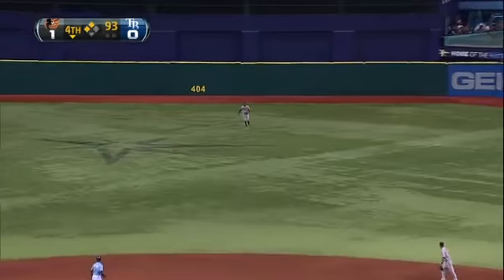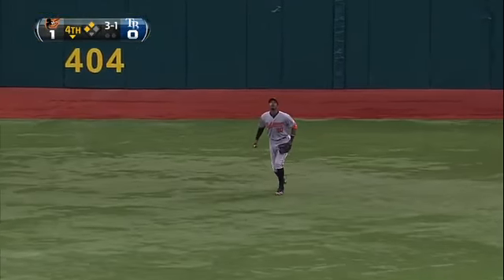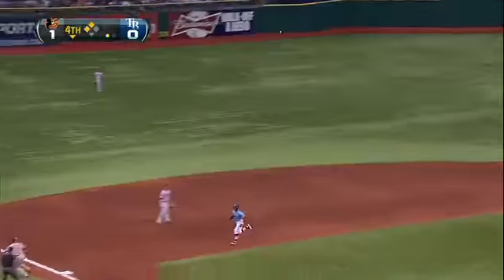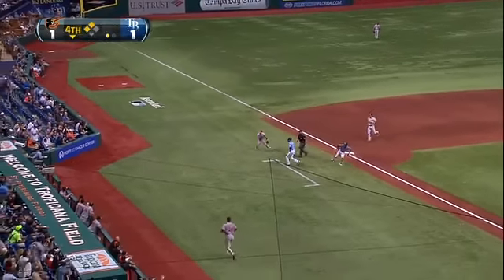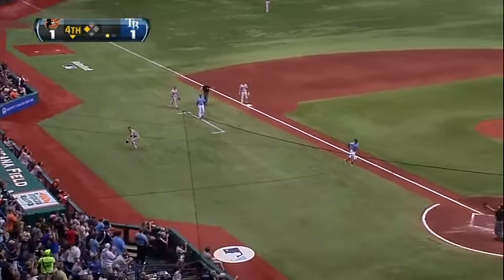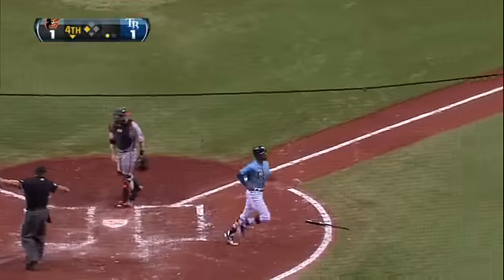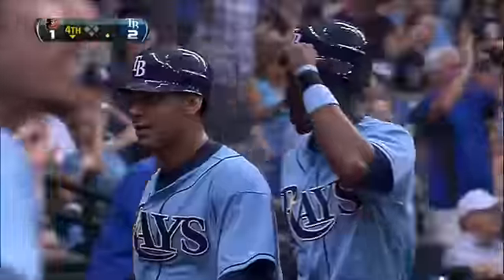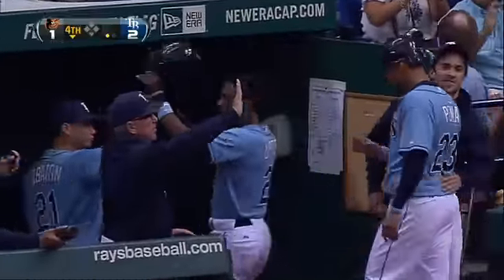2012/06/03 Rays score twice on sac fly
BAL@TB: Rays plate a pair thanks to error on sac fly